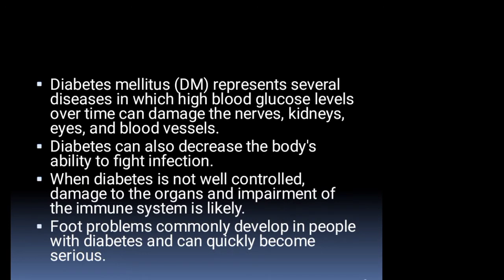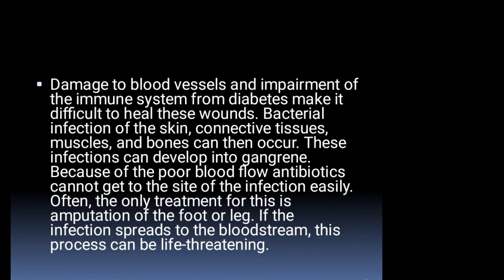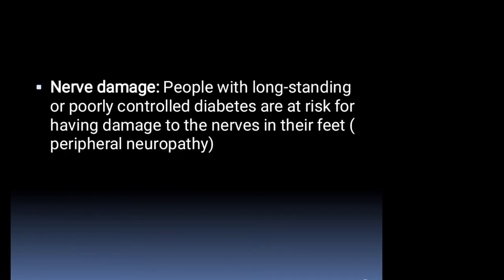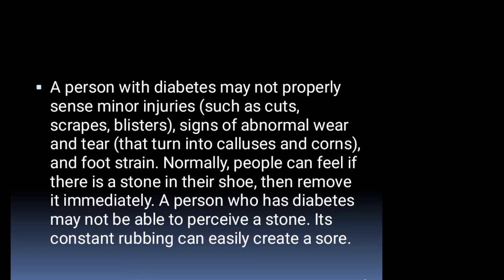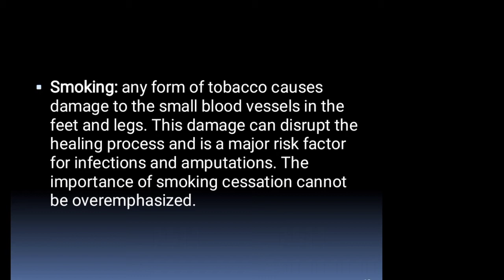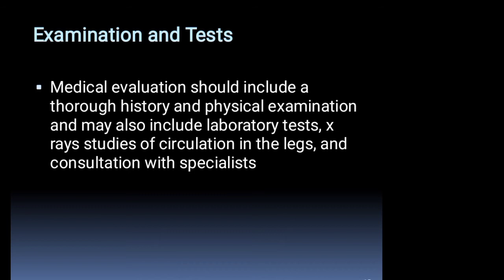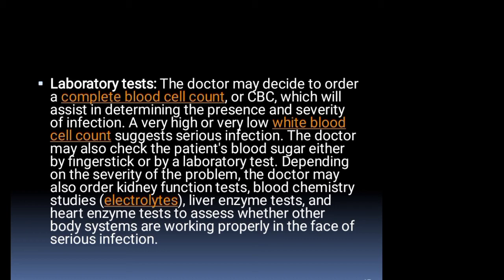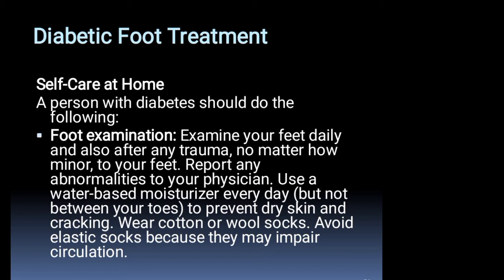Diabetic foot | Define, Causes & Symptoms | Medical Treatment & Prevention |01@DesertRosePsychics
Diabetic foot | Define, Causes & Symptoms | Medical Treatment & Prevention |01

How to prevent diabetic foot
Definition
Causes
Symptoms
Medical Treatment
Prevention